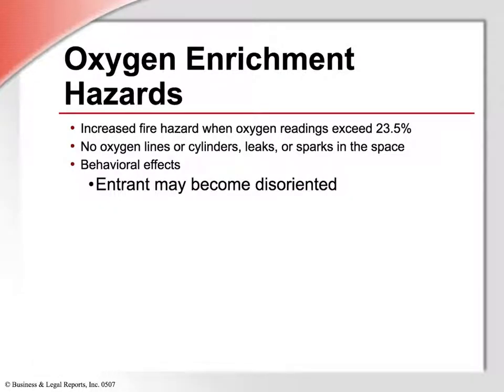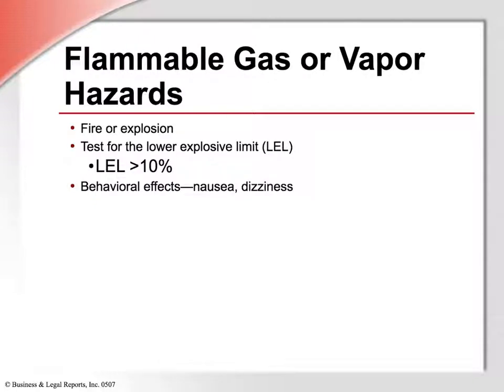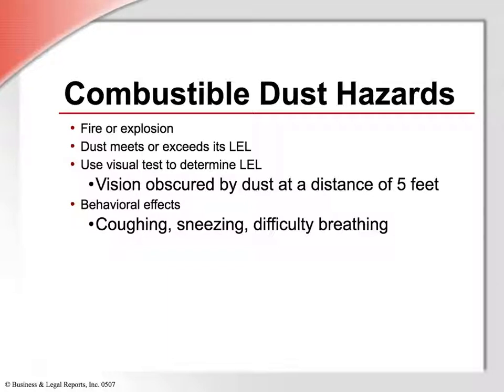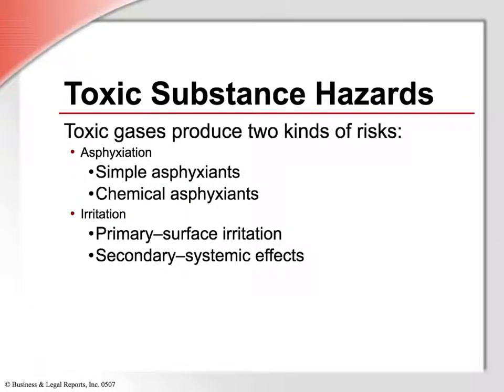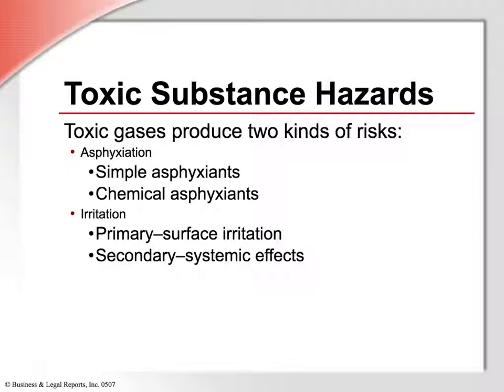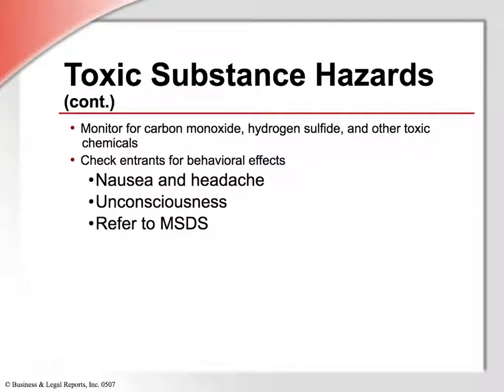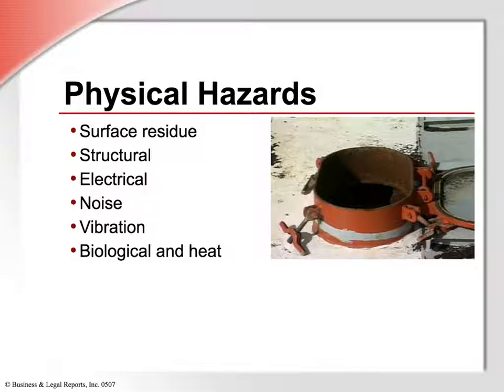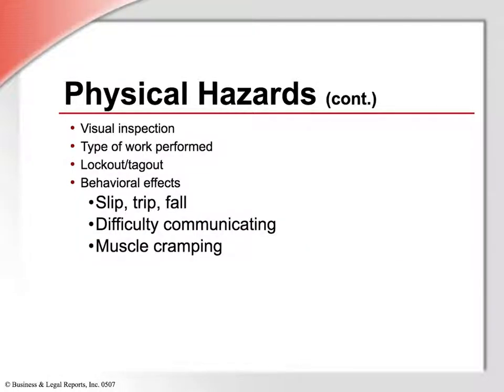confined space entrant